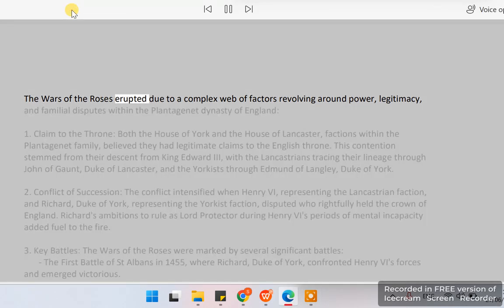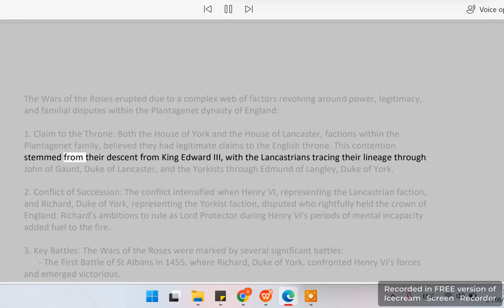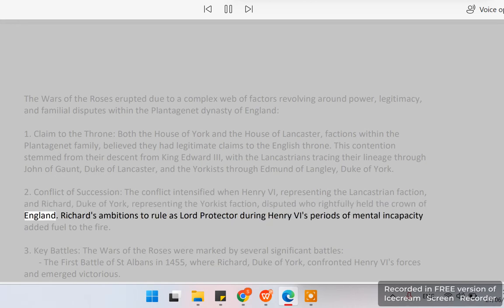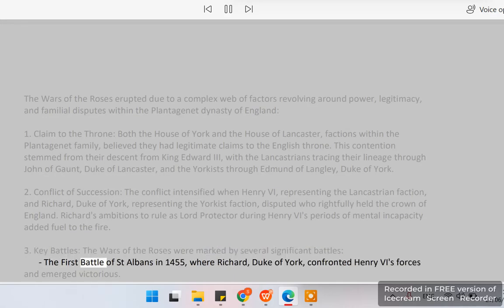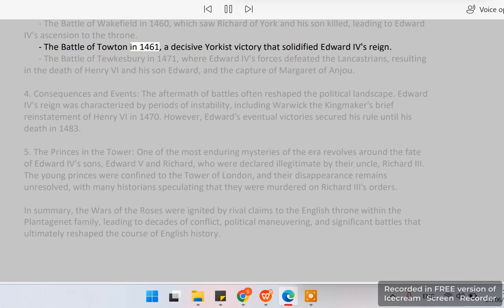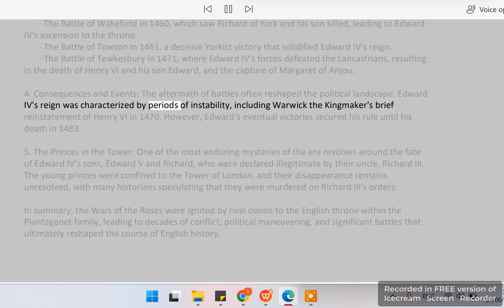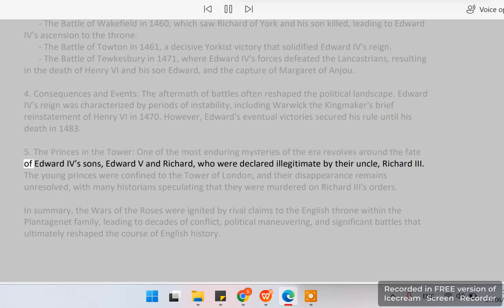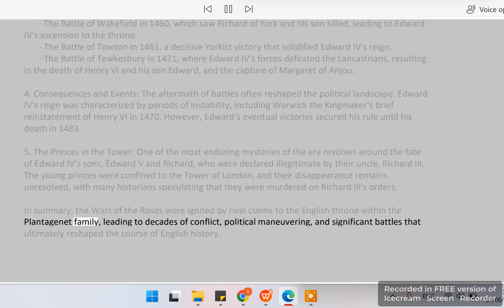The Wars of the Roses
Prepare for KS3 History Quiz